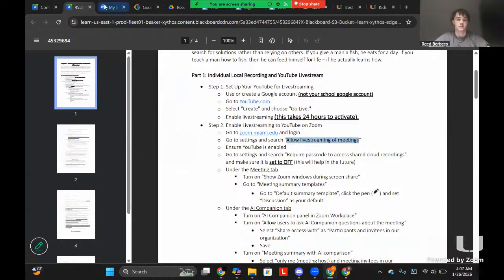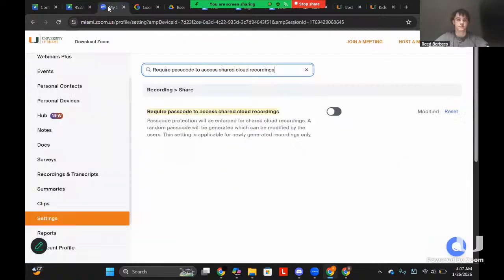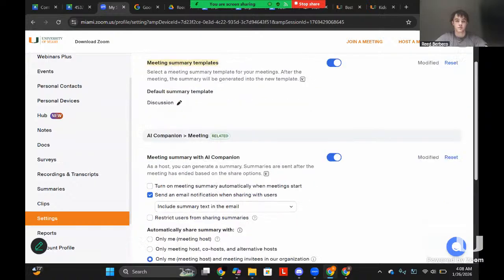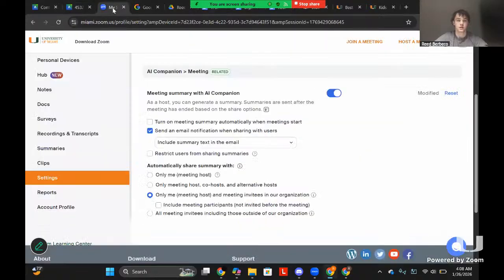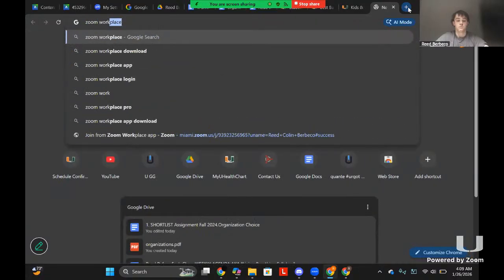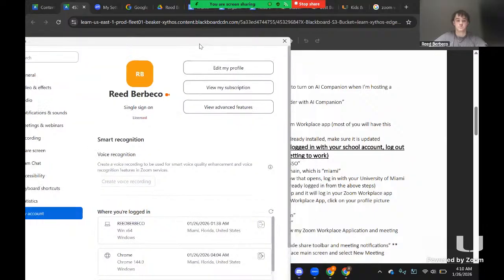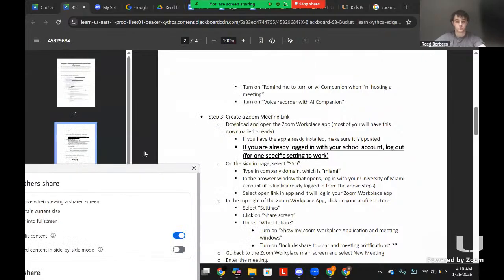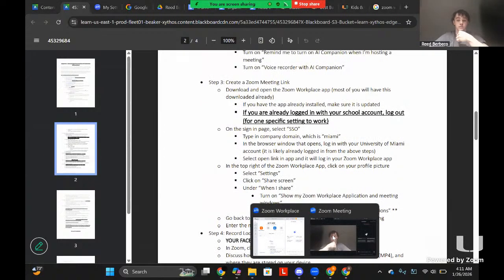Reed Berbeco's Zoom Meeting